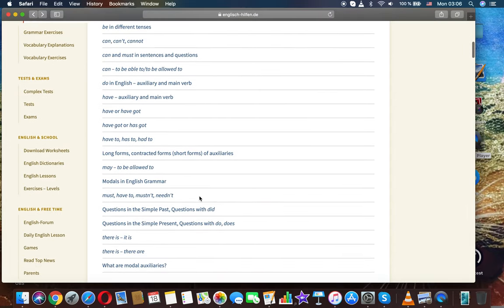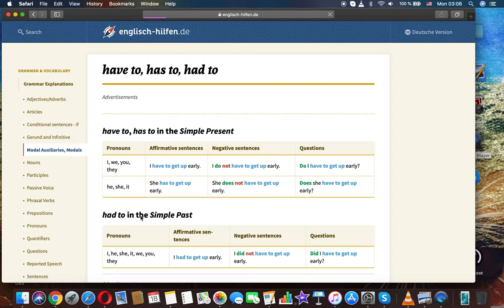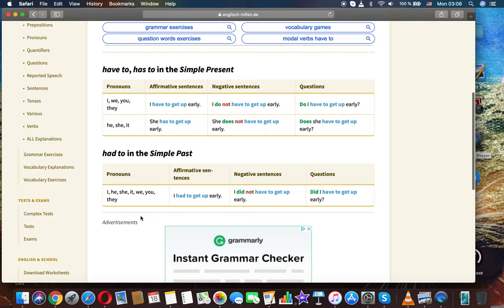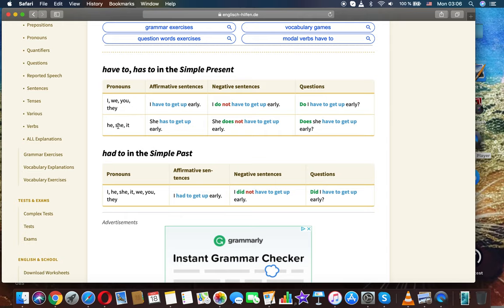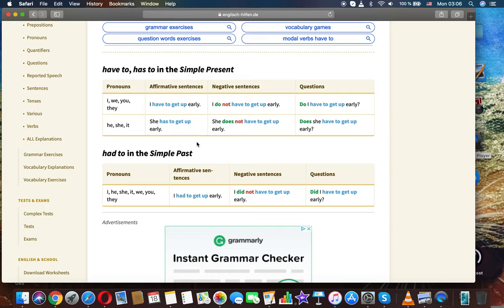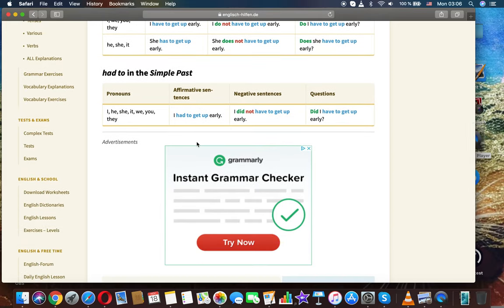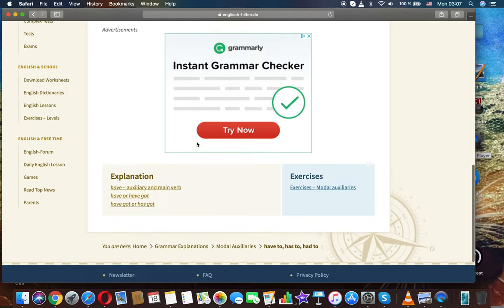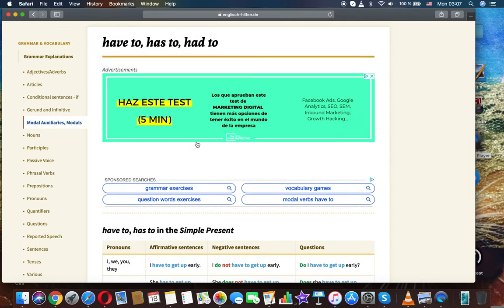have to, has to, had to English free education